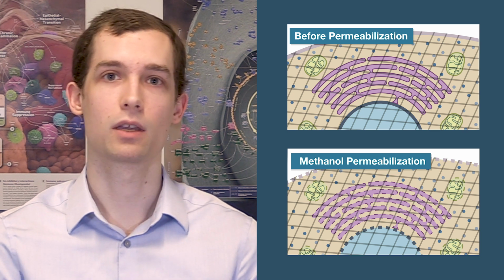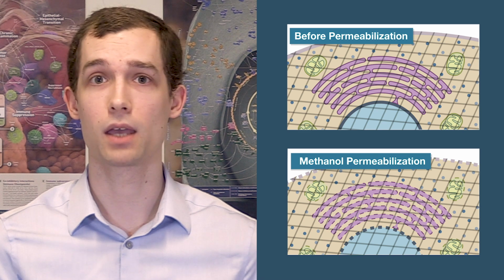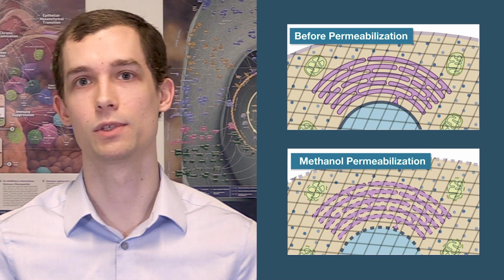Flow Cytometry: Tips for Fixation & Permeabilization | CST Tech Tips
Advice on sample preparation to improve your flow cytometry analysis of intracellular targets, focusing on the fixation and permeabilization steps.

Transcript:
What do I need to know about fixation and permeabilization and the protocol for flow cytometry? Hi, I'm Rob, Senior Research Associate in the Flow Cytometry Group at Cell Signaling Technology, and this is CST tech tips.

Flow Cytometry can be performed with live cells if all of your targets are expressed on the extracellular surface. But when you're targeting intracellular proteins, the cells will need to be fixed, permeabilized and immunostained with antibodies and/or conjugated antibodies in that order.

Fixation cross-links macro-molecules in the cells and locks the target proteins in place, and permeabilization allows antibodies to access the intracellular space. Here are some considerations to keep in mind when performing a fix-perm protocol. First, you can find the recommended fixation and permeabilization protocol for each flow validated antibody Just type the product number in on the search bar to bring up the product page.

Prior to fixation, your cells need to be in a single-cell suspension to ensure accurate readout and analysis. If you're starting material is adherent cells or tissues, you'll need to thoroughly dissociate the cells with trypsin or other proteases. Once you have your single cell suspension, you can proceed with fix, perm, and staining steps in individual flow tubes, or you can fix and perm large batches of cells and aliquot them for subsequent analysis.

For many antibodies, the recommended fixative is formaldehyde, the aqueous monomeric form of formaldehyde. Fixing the cells prior to permeabilization helps to minimize loss of target proteins and preserve signaling states. This is particularly important when characterizing signaling activities, for example, with phospho-specific antibodies.

After fixation, ensure the fixative is thoroughly washed out. This avoids excessive crosslinking of proteins within the cell and eliminates the risk of antibodies being crosslinked to non-specific targets by leftover fixative. Once the cells are fixed and washed, they're ready to be permeabilized.

Some antibodies require use of a specific permeabilization reagent, while others work equally well with multiple reagents. Again, you can find the recommended permeabilization reagent in the antibody product

The majority of our flow validated antibodies against intracellular targets can be used with methanol permeabilization. Solvents like methanol can provide more access to the interior of organelles such as nuclei, mitochondria and lysosomes. In certain cases, methanol affects the structure of the epitope. This could positively or negatively affect detection depending on the antibody and epitope. Detergents likes saponin can better preserve the native structure of epitopes but may not provide as much access.

After your cells are fixed and permeabilized, you're ready to proceed with antibody staining steps.

If your flow experiment will incorporate both surface markers and intracellular targets, check back for upcoming video on multiplexing.

👉About CST: Cell Signaling Technology (CST) is a private, family-owned company, founded by scientists and dedicated to providing high-quality research tools to the biomedical research community. Our employees operate worldwide from our U.S. headquarters in Massachusetts, and our offices in the Netherlands, China, and Japan.